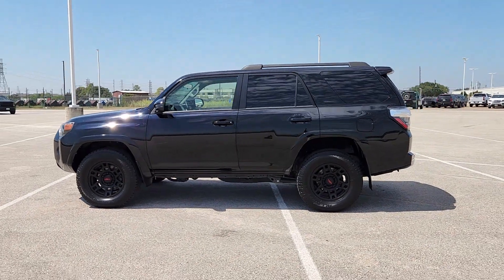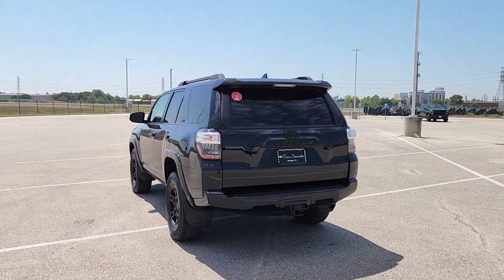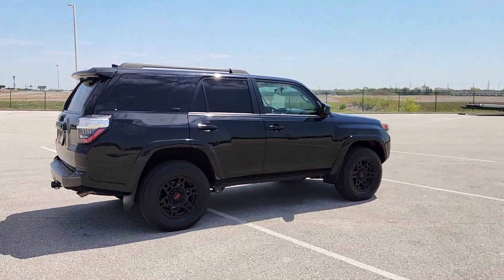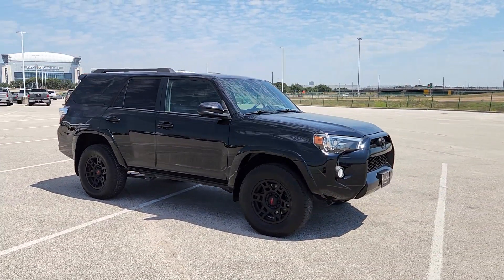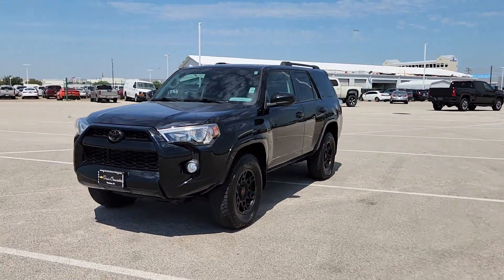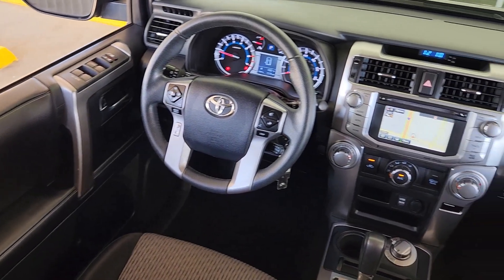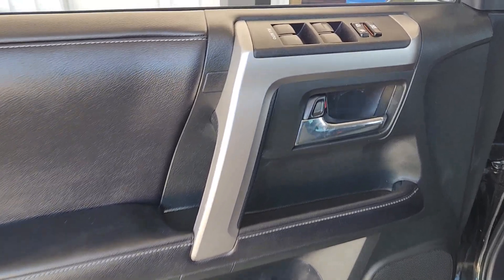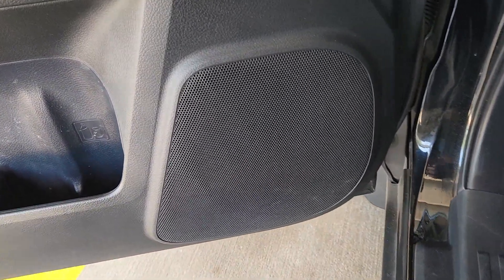2017 Toyota 4Runner Houston, Bellaire, Missouri City, Fresno, Pearland 25830-2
Black Used 2017 Toyota 4Runner SR5 available in 2277 S Loop West, Houston, Texas at Davis Chevrolet Houston. Servicing the Houston, Bellaire, Missouri City, Fresno, Pearland, TX area.

Recent Arrival! **LOCAL TRADE NOT A AUCTION BUY BACK** **KEYLESS ENTRY** **REMOTE START** **BACK UP CAMERA** **20 WHEELS** AUCTION FREE NEW CAR TRADE-IN TECHNOLOGY PACKAGE REMOTE START OFF ROAD PACKAGE BACK-UP CAMERA APPLE CAR PLAY SUPER CLEAN! PRICED BELOW MARKET! WE DELIVER! 100% ONLINE PURCHASE OPTION AVAILABLE! GARAGE KEPT 4X4 4WD 17 x 7.0 6-Spoke Alloy Wheels ABS brakes Alloy wheels Electronic Stability Control Heated door mirrors Illuminated entry Low tire pressure warning Remote keyless entry Traction control. 17/20 City/Highway MPGBlack 2017 Toyota 4Runner SR5 4WD 5-Speed Automatic with Overdrive 4.0L V6 SMPI DOHCOdometer is 26756 miles below market average!Awards:* 2017 KBB.com Best Resale Value Awards * 2017 KBB.com 10 Most Awarded Brands